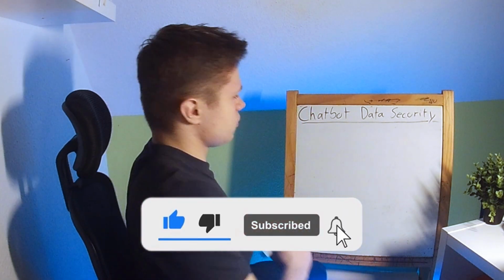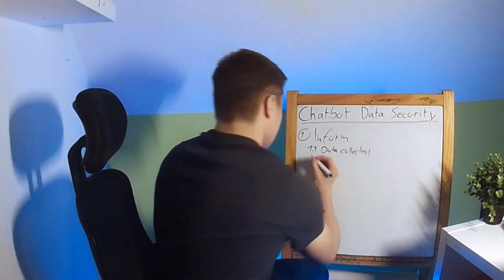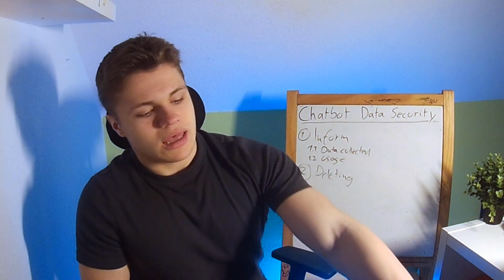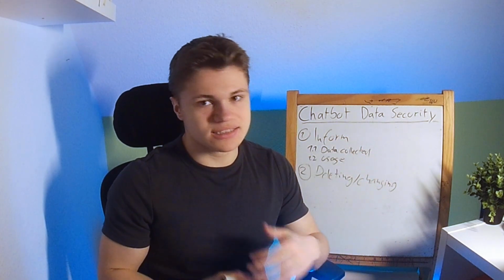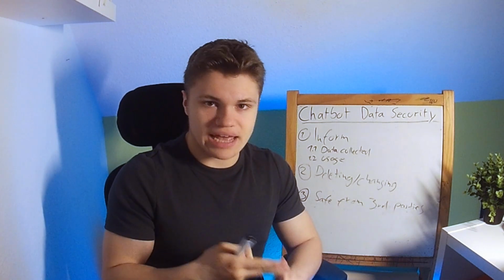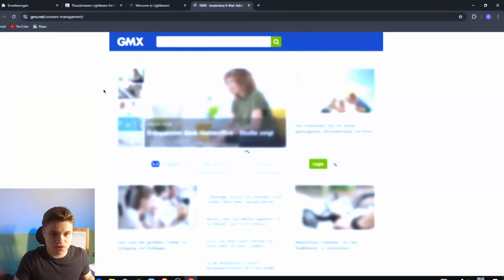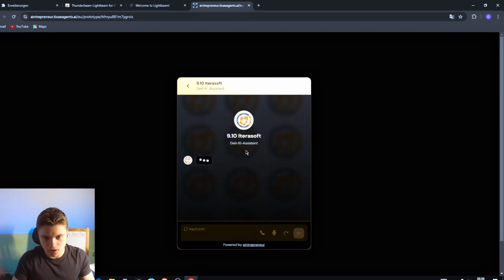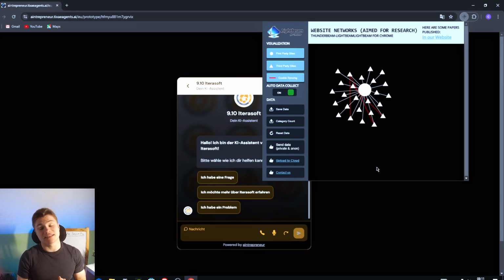3 Steps to BULLETPROOF Data Security in Your Chatbot!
Opt in to my completely FREE newsletter to get the most relevant AI news and AI tools for Businesses every week

Chatbot privacy laws are evolving rapidly, and companies must take action to protect end-user data effectively. In this video, we break down the essential steps businesses need to comply with data security regulations while safeguarding user trust. Learn how to secure your chatbots, avoid legal pitfalls, and stay ahead in 2024. Don’t risk data breaches—watch now for practical tips and expert insights! (Got these from a Lawyer)

ABOUT ME
I'm an economics student from Germany with a passion for AI.
With my Company “AIntrepreneur” I help Software Companies together with my team to automate their customer service with interactive AI-Handbooks in form of custom made Chatbots.